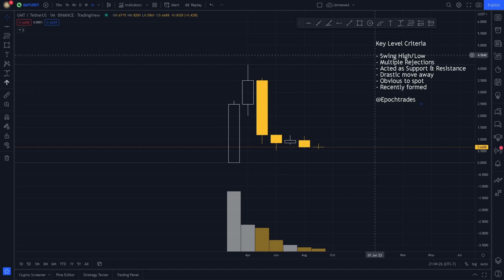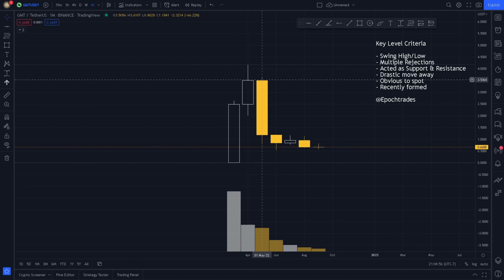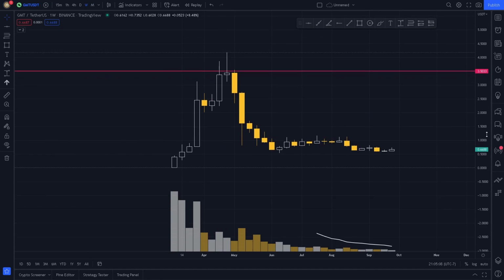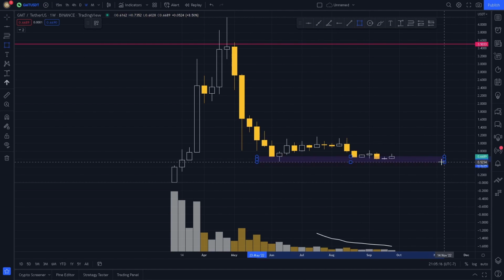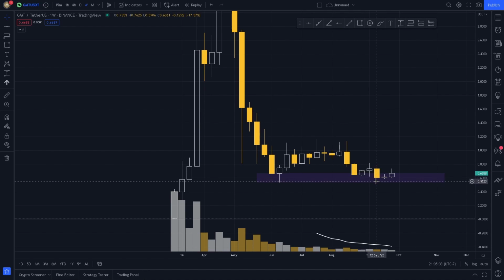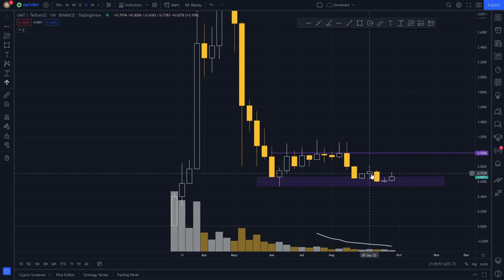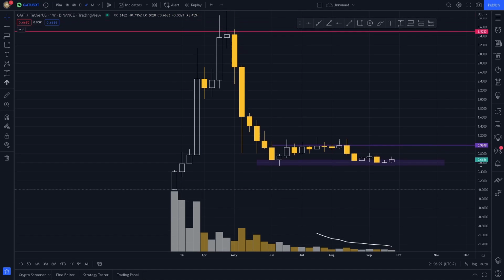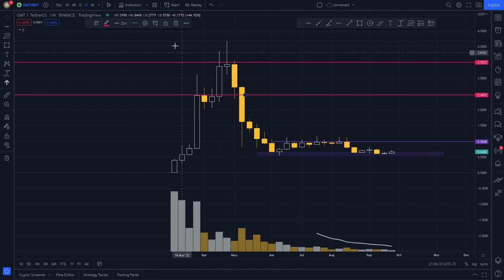Follow Along as I Plot key Levels on STEPN